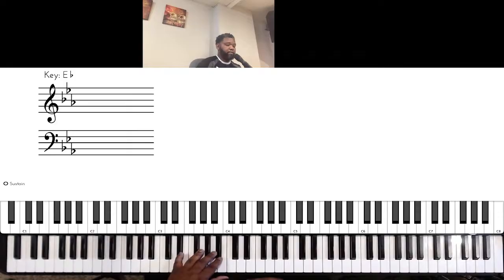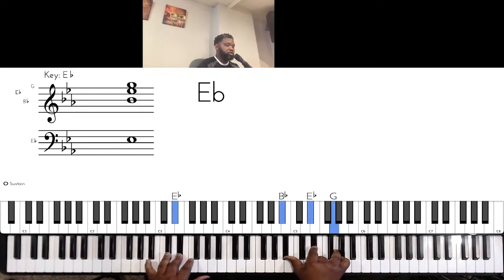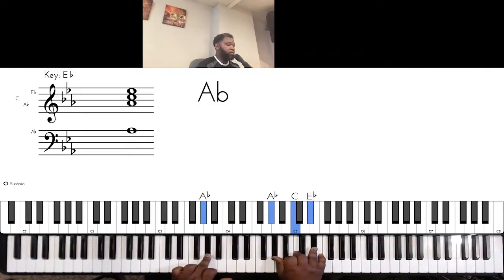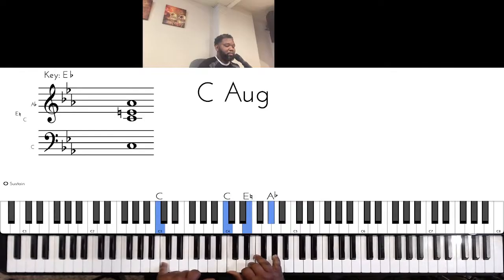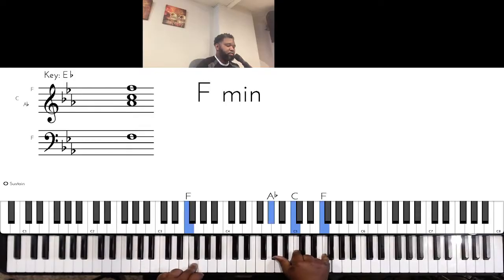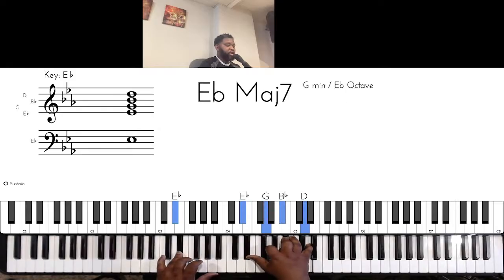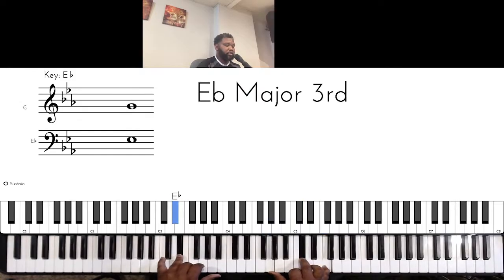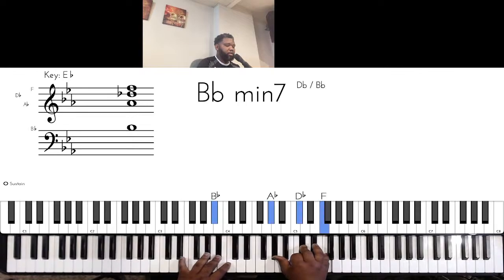Exploring the key of Eb major! Kasual Keyboard Guy first live video!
Exploring the key of Eb Major learning the scale chords and more